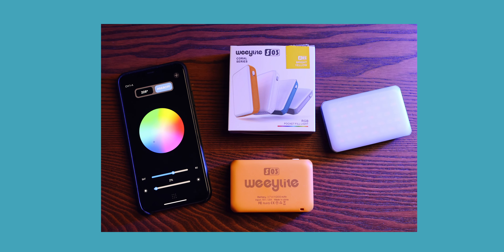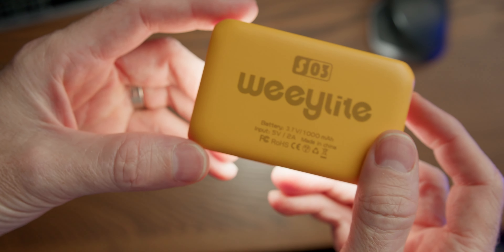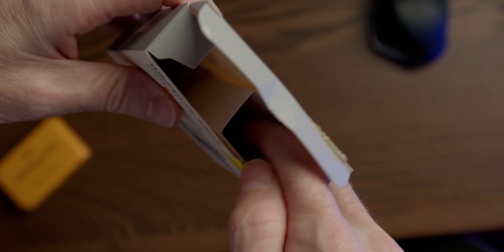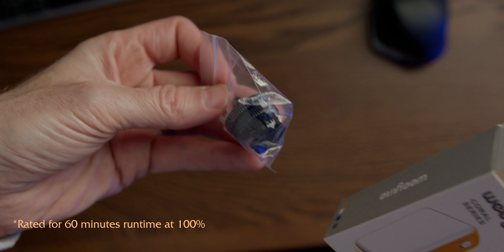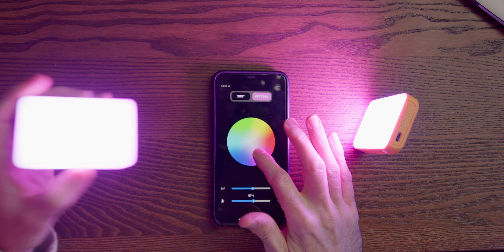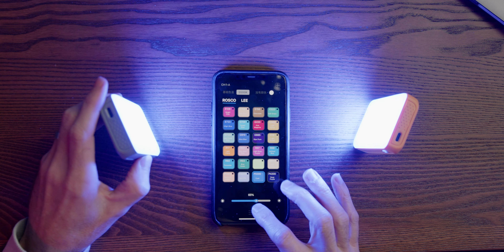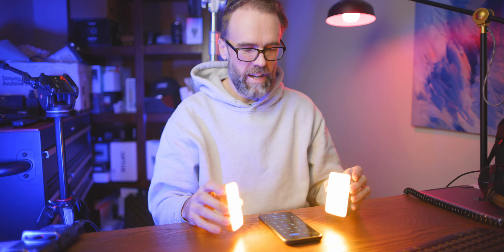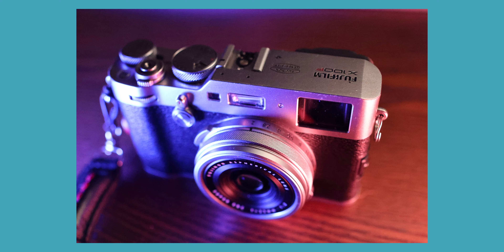The Best Pocket LED under $30! Viltrox Weeylite S03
In this video I take you through the function and versatility of the Viltrox Weeylite S03 Pocket RGB Fill Lights. The Weeylite S03 represents great value with a fully functioning app that runs the lights and makes them a worthwhile addition to any small creator studios.

Shot on the Canon EOS R5 in 4K fine with the 24mm F1.4 L Lens and the EOS R in 4K (for over shoulder and overlay shot elements)
- Canon EOS R5 Body on Amazon
- Canon 24mm f1.4 L II Lens on Amazon

My GO TO Camera Setup:
Captured on this CF express card on Amazon
An awesome little light to have in your kit on Amazon

I get ALL MY MUSIC from SoundStripe (Ad*)